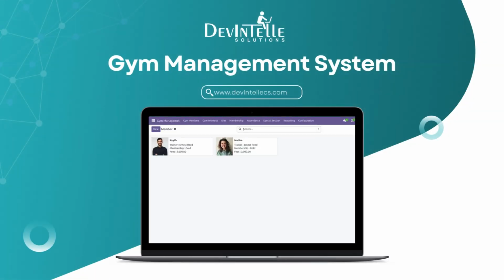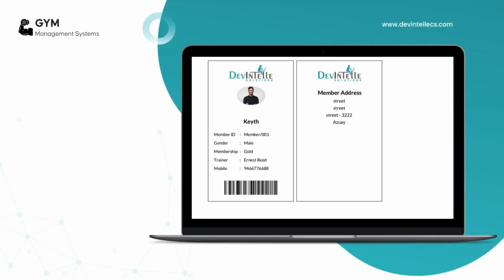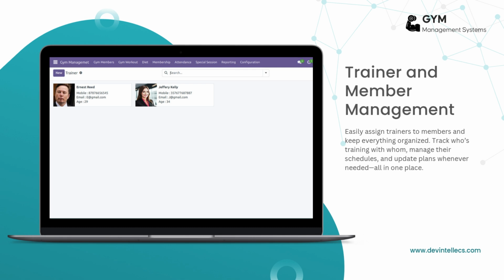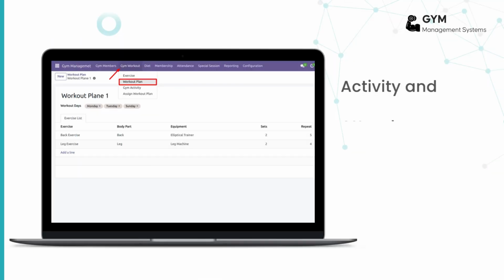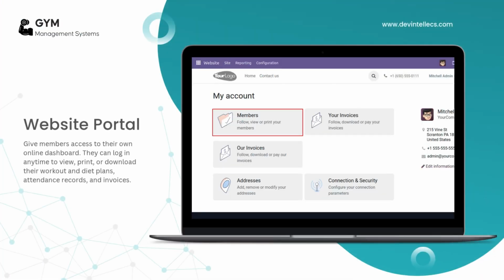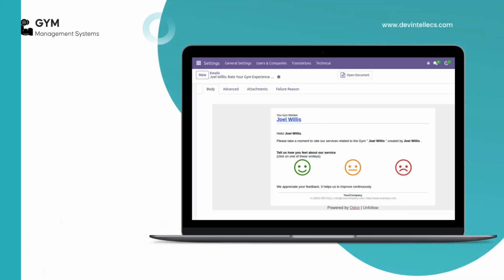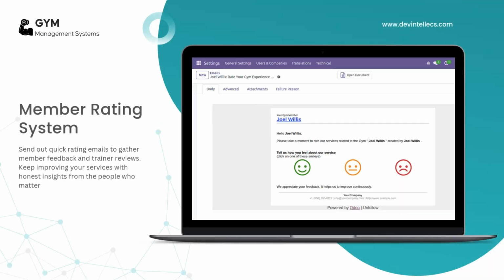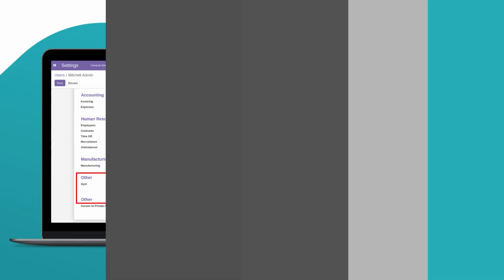Gym Management System in Odoo | Manage Memberships, Sessions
Discover how the Gym Management System in Odoo helps you manage memberships, workout sessions, trainer schedules, equipment tracking, and member payments — all from one platform. This all-in-one solution is perfect for gyms, fitness centers, and personal training studios looking to digitize operations and boost member satisfaction.

🔹 Create and renew memberships
🔹 Assign personal trainers and classes
🔹 Track attendance and progress
🔹 Manage gym equipment and maintenance
🔹 Handle billing, payments, and reports

skype : devintelle